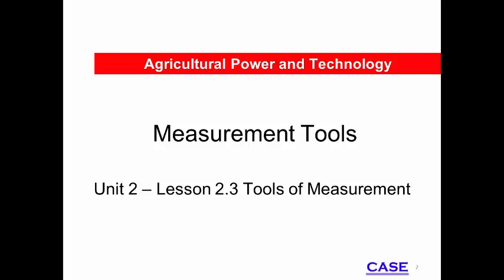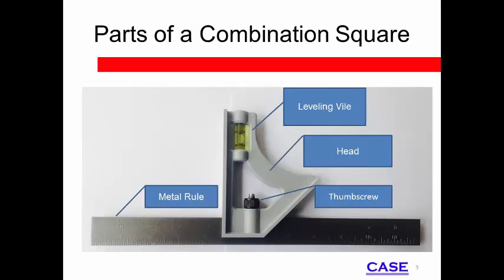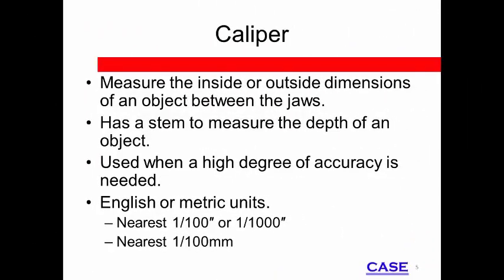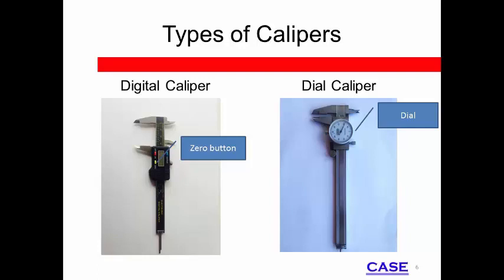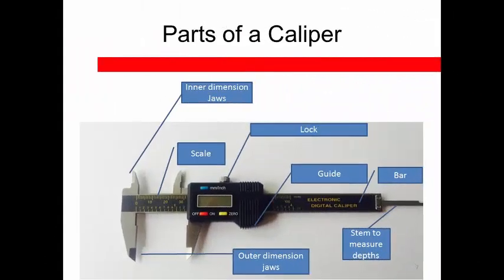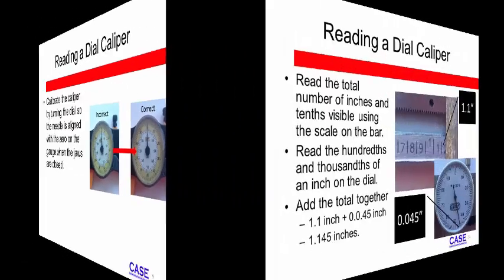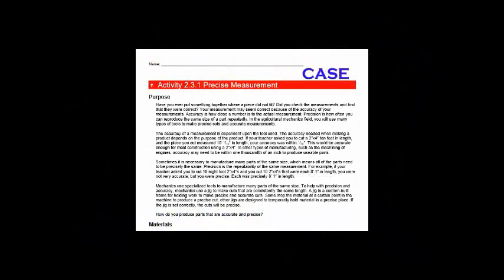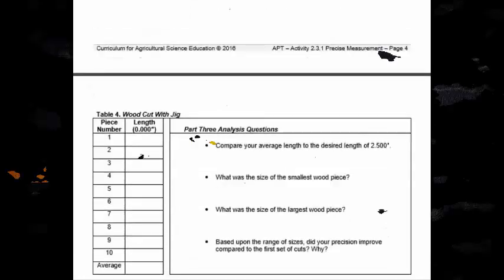APT - Measurement Tools